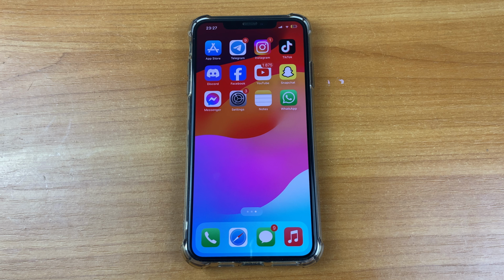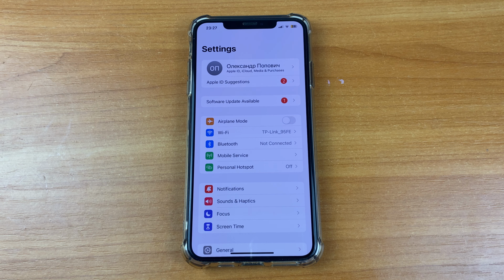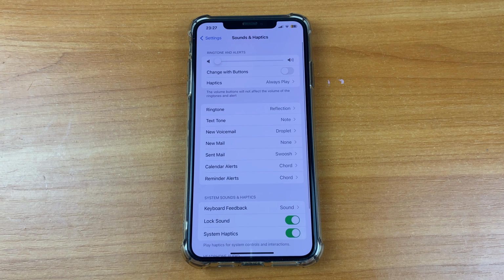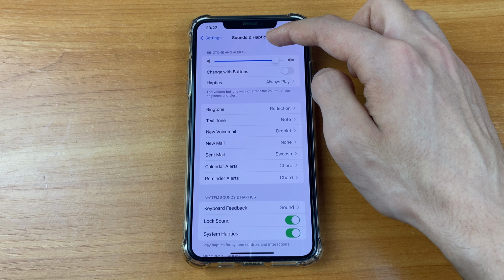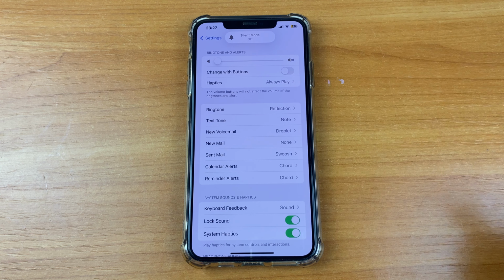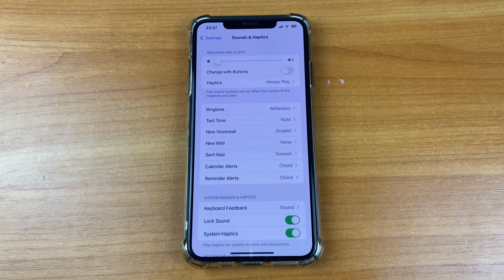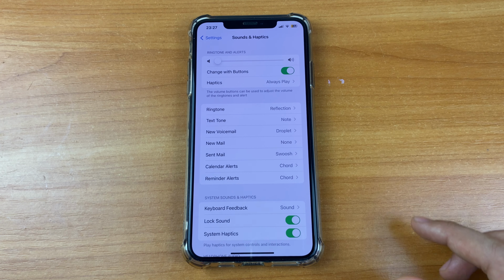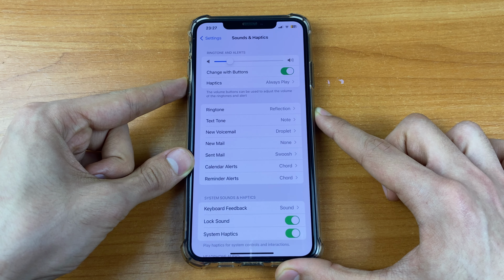How To INCREASE Alarm Volume On iPhone! (2024)